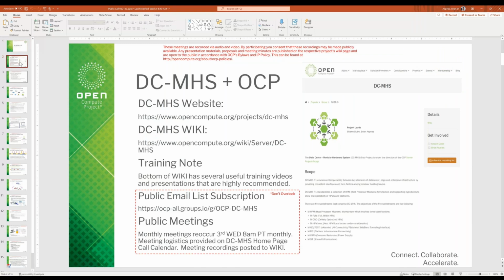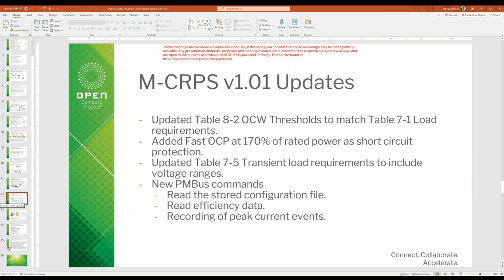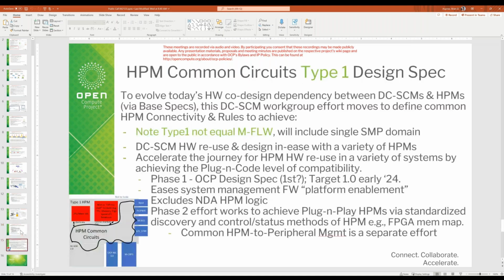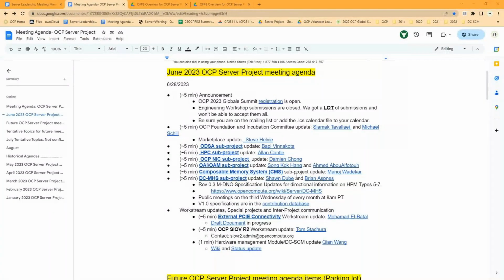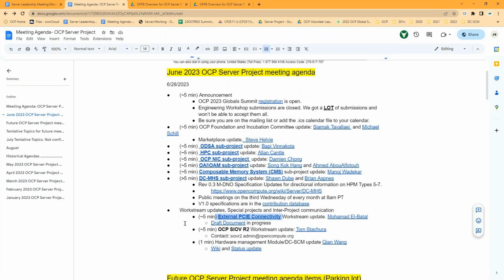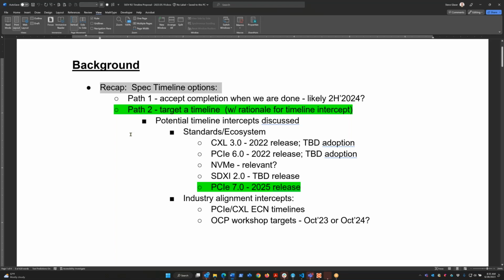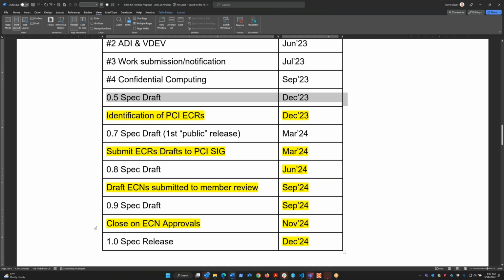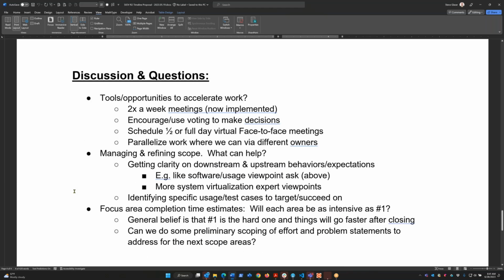Server - OCP Project Call June 28 2023